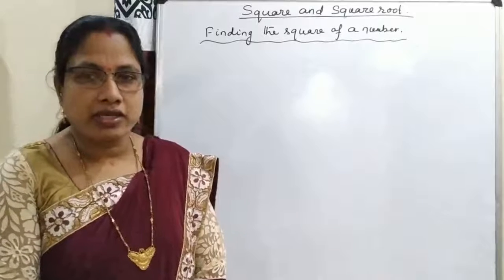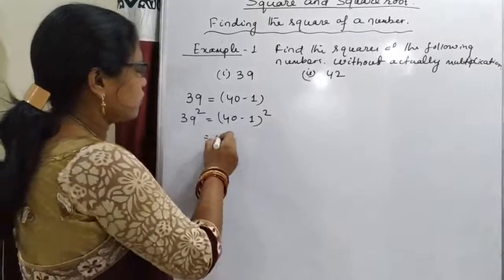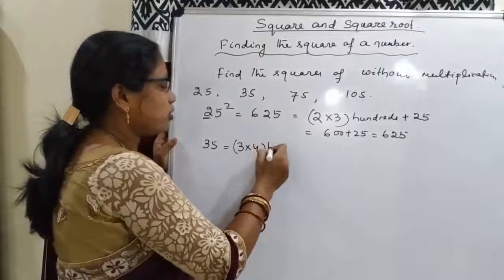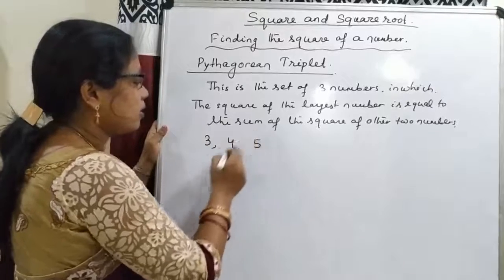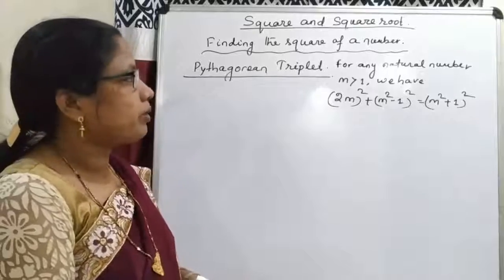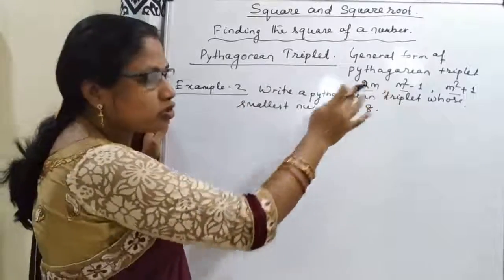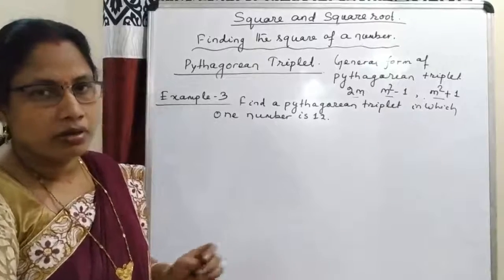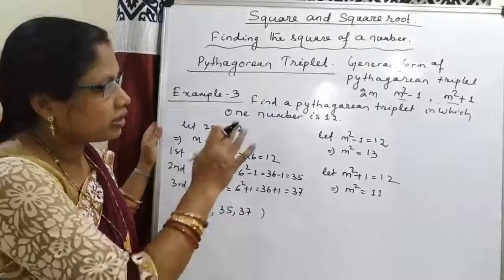8th_Mathematics_Square and Square Roots_Part-2 (Pythagorean Triplets)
Pramils Sahoo